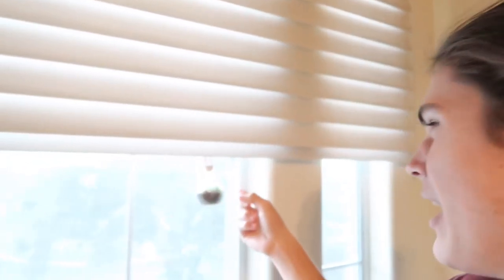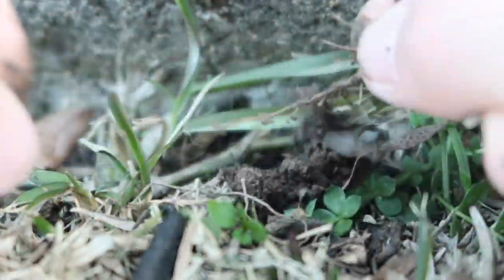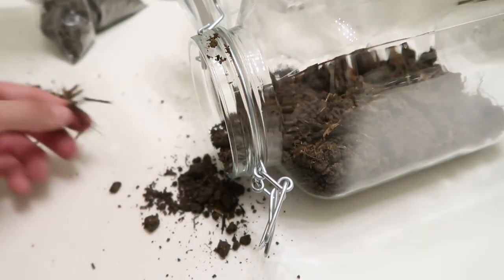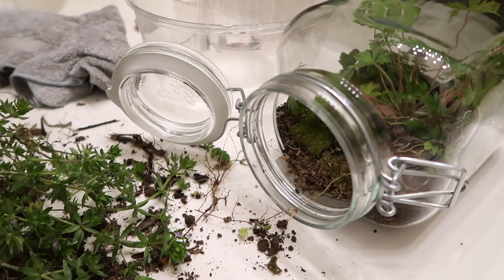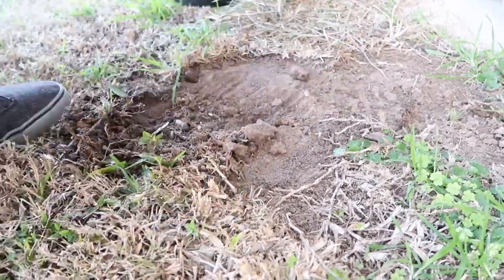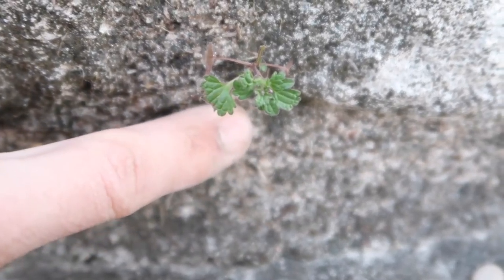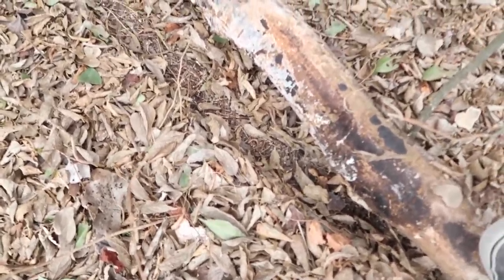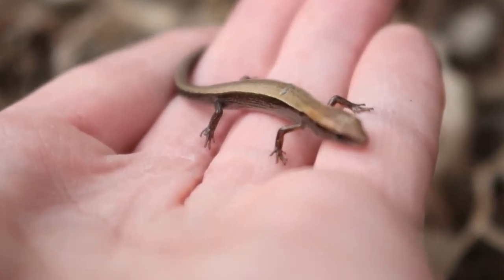Adventure Vlog #30 | Reptiles, A Record Bass & A New Pet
Upon my return home, I discover a new guest living in my terrarium, we get into some fishing with Owen catching his biggest bass yet, I find a number of cool creatures in the WILD, I make a bigger and better terrarium, and we welcome a new pet into my home! Enjoy! :)
P.S. WILDer WORLD comes out this Saturday!